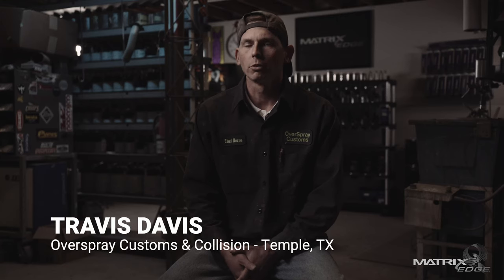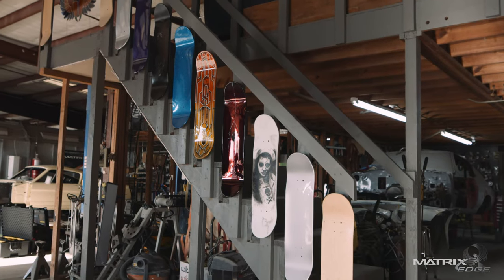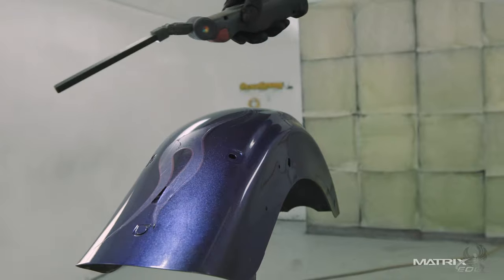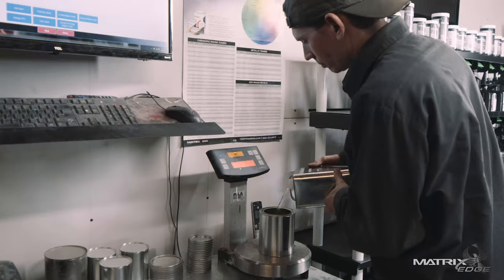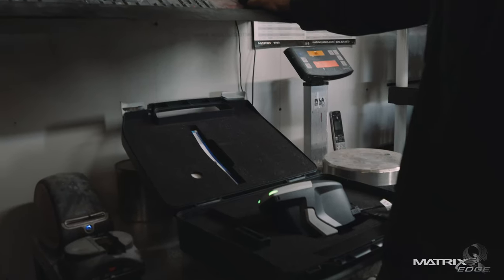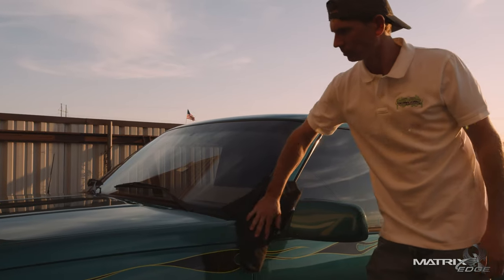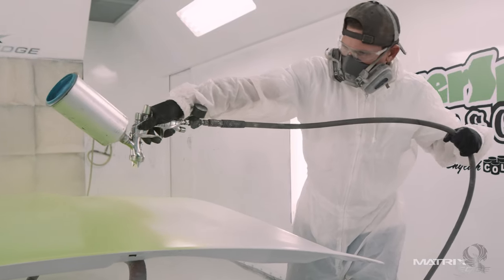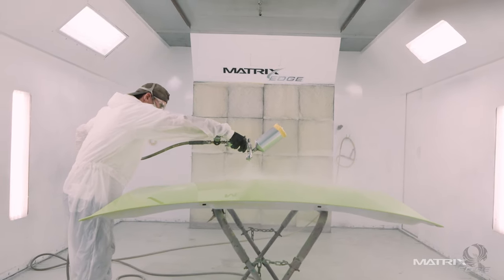2022 Matrix Edge Maverick of Color - Travis Davis, Overspray Customs